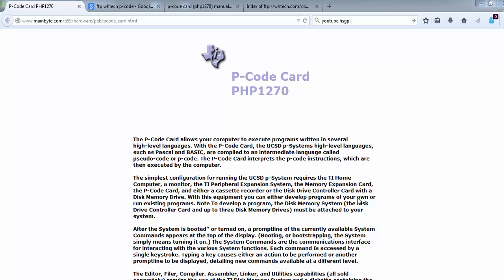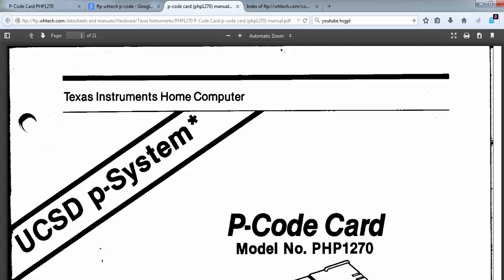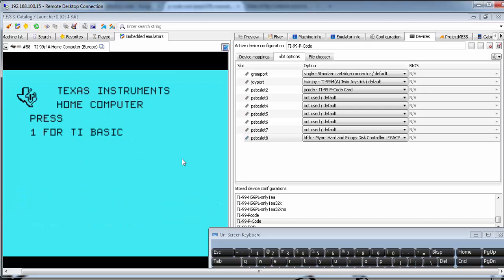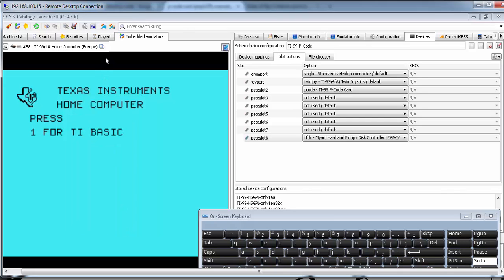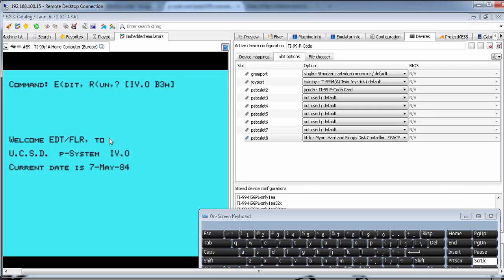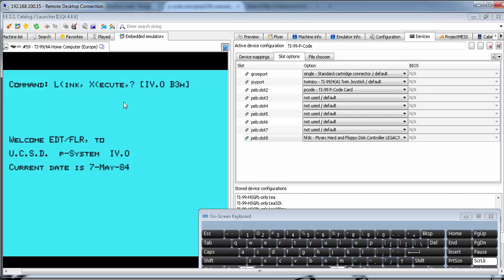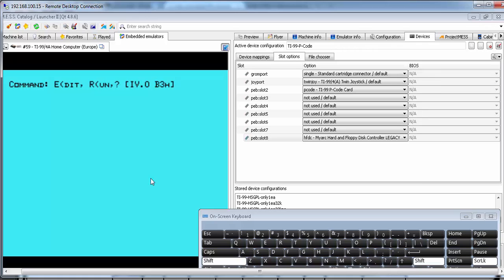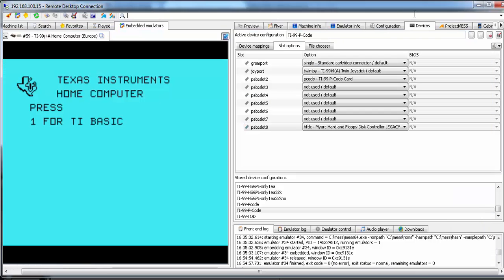MESS+QMC2 UCSD P-Code system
Setup of the P-Code system in the MESS QMC2 emulator.

Requirements:
* P-Code ROM/GROM binaries
* 3x Disks (EDITOR/FILER, COMPILER, ASSEMBLER/LINKER)

See ftp whtech com for more information about the P-Code Card
to find manuals and software